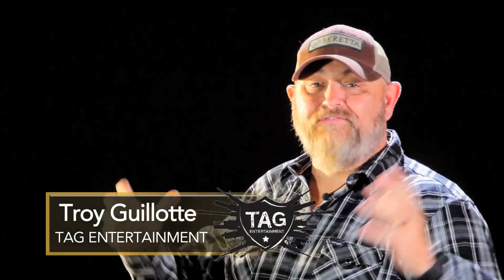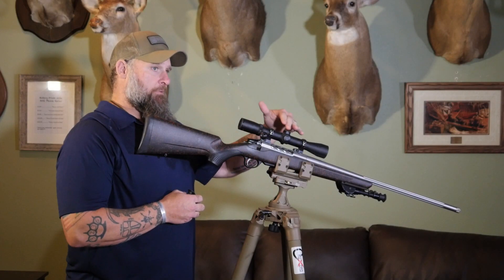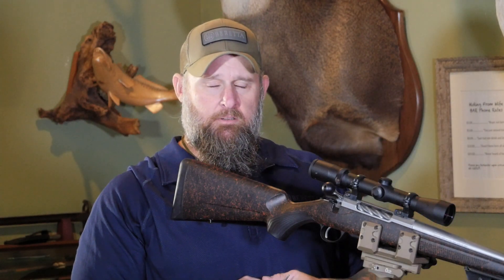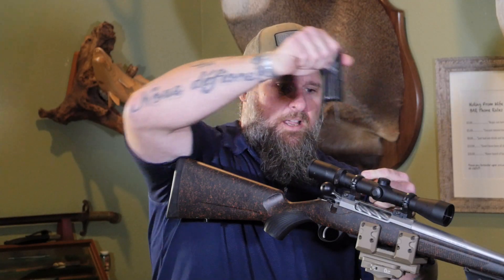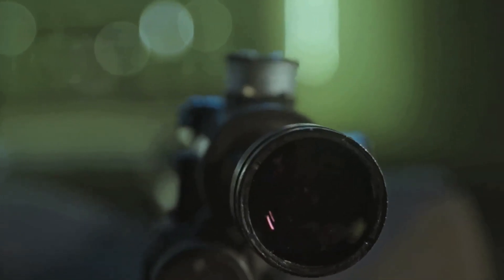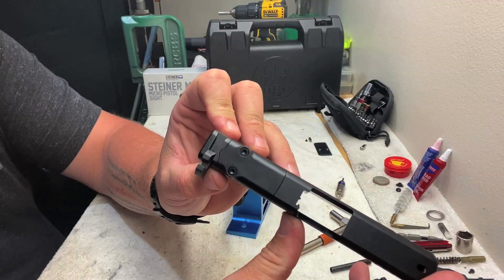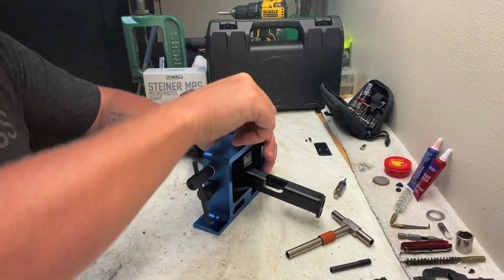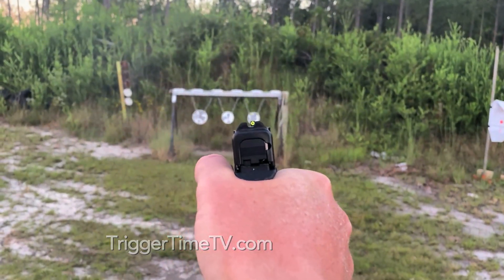Todd Vanlangen of Beretta talks about proper eye relief when mounting a scope.